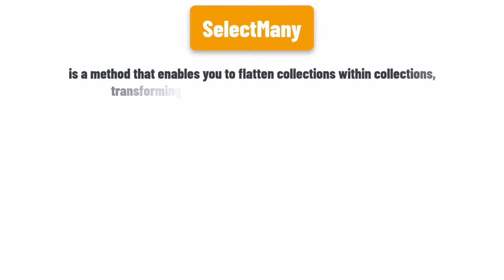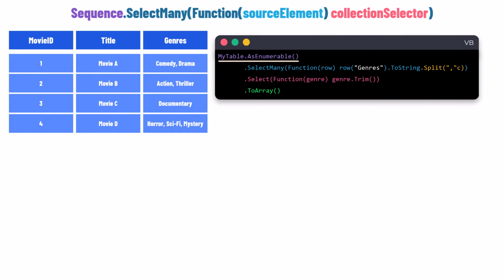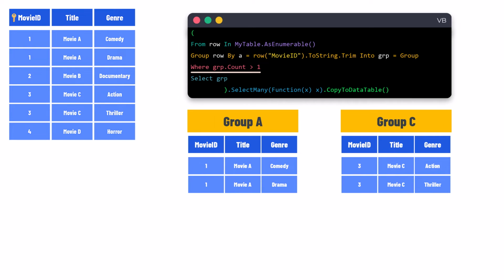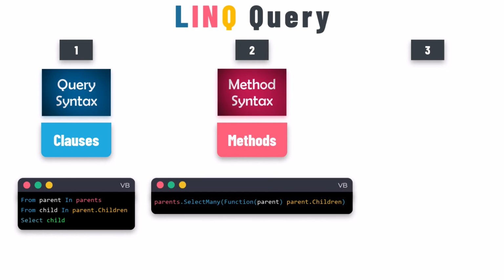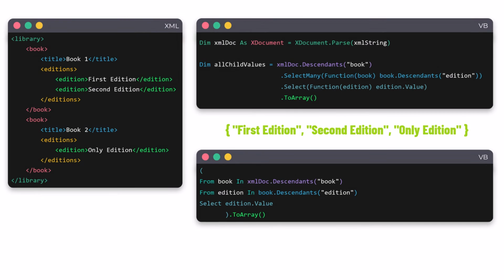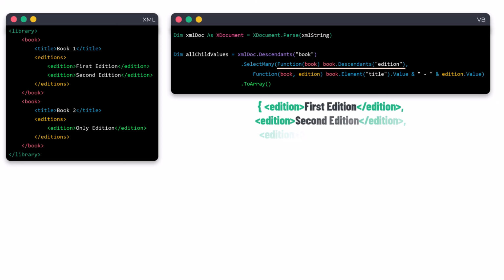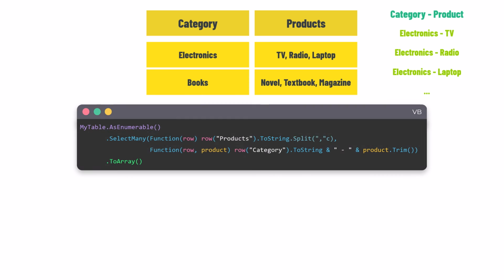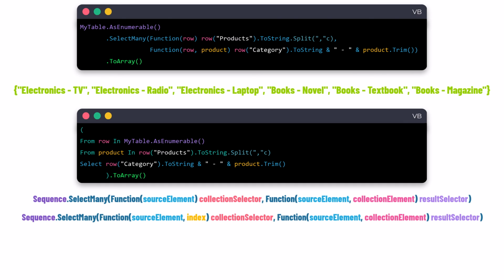LINQ Methods | Deep Dive into 'SelectMany' Method | Episode 50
Explore the depths of the '𝗦𝗲𝗹𝗲𝗰𝘁𝗠𝗮𝗻𝘆' method in this comprehensive guide. Uncover its ability to flatten complex collections and combine results from multiple sources, simplifying the handling of nested data structures.

🕜 𝗖𝗵𝗮𝗽𝘁𝗲𝗿𝘀
► 00:00 Introduction
► 01:01 1.Overload
► 01:25 1.Example (DataTable)
► 02:48 2.Example (DataTable)
► 04:30 Purpose of SelectMany
► 05:43 3.Example (XML)
► 06:46 2.Overload
► 07:12 3.Overload
► 07:44 4.Example (XML)
► 09:30 5.Example (DataTable)
► 11:24 4.Overload

→ LINQ Clauses
→ LINQ Methods
→ LINQ SelectMany
→ LINQ SelectMany Method
→ LINQ Query
→ LINQ Expression
→ LINQ Structure
→ LINQ Condition
→ LINQ Retrieve
→ LINQ Projection Methods